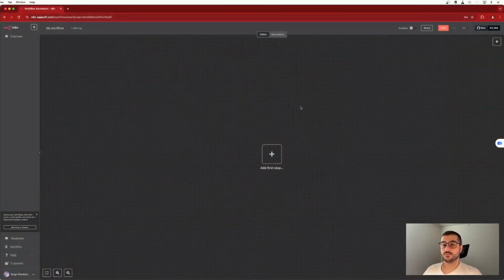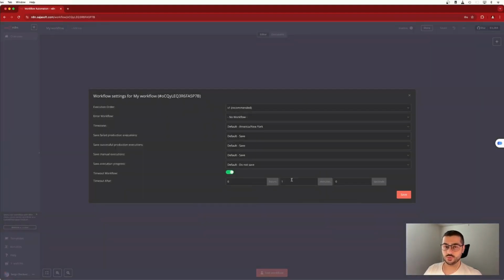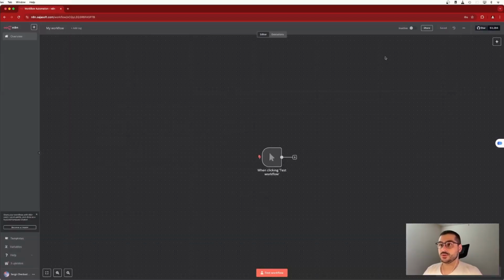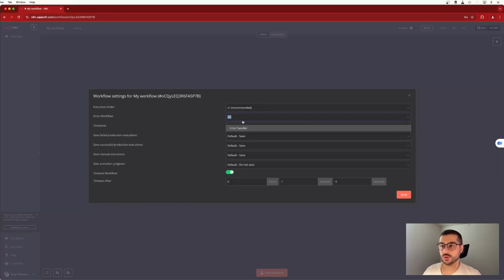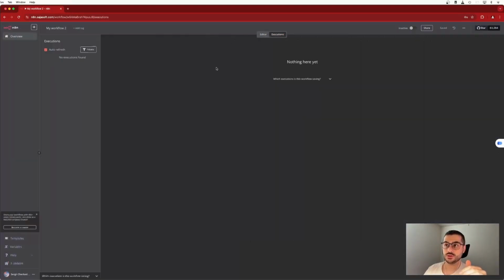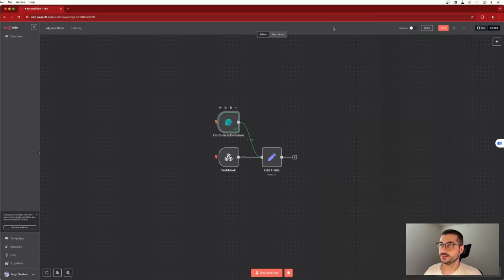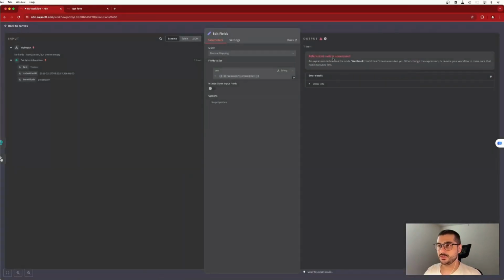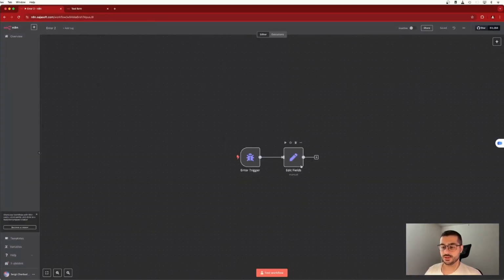The #1 n8n Mistake That Will Crash Your Server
Ever built an n8n workflow, walked away, and came back to find your server is slow, unresponsive, or completely frozen? 🤔 You might be making the single most common (and dangerous) mistake for n8n beginners.

An infinite loop or a single unexpected error can consume all your server's resources, bringing all of your automations to a grinding halt. The good news? It's incredibly easy to prevent.

🤖 In this quick, beginner-friendly tutorial, I'll show you the two essential settings you MUST configure in every self-hosted n8n workflow to protect your server and save yourself from hours of frustration.

You'll learn:
✅ How to set a 'Workflow Timeout' to automatically kill any process that gets stuck.
✅ The simple way to create a dedicated 'Error Workflow' to catch, log, and notify you about any unexpected issues, so you can debug in seconds, not hours.

Stop worrying about your workflows crashing and start building with confidence.

📌 Chapters:
00:00 - The Dangers of Forgetting This Setting
00:19 - The First Step: Finding the Workflow Settings
00:41 - The #1 Fix: Setting a Workflow Timeout
01:52 - Pro-Level Error Proofing: The Error Workflow
02:25 - How to Set Up Your Central Error Handler
03:07 - Real-World Example: Testing The Error Handling
06:02 - Why These Two Settings Are a Must-Do